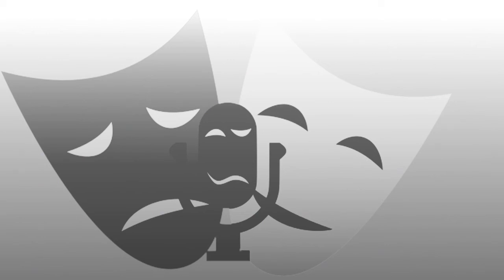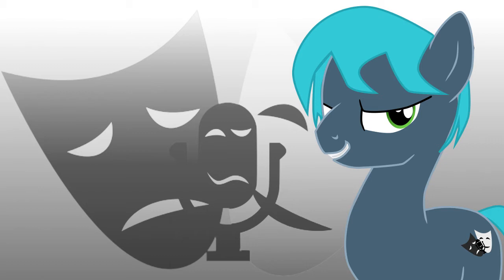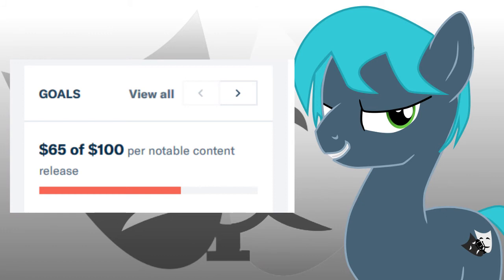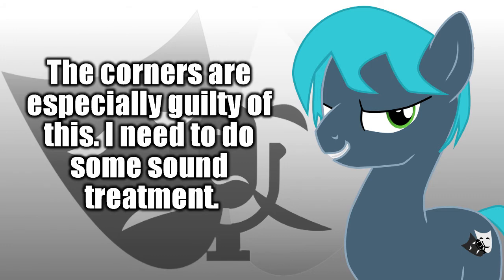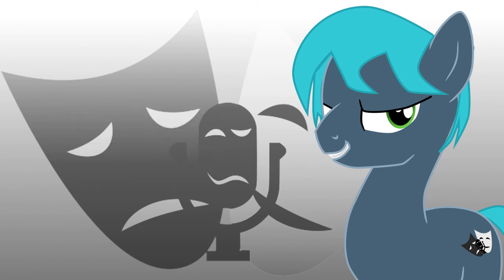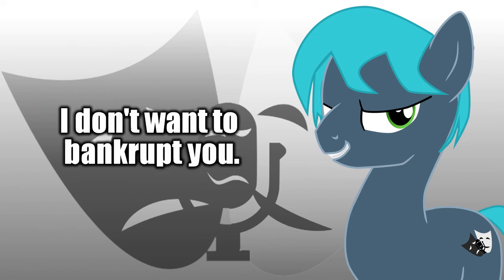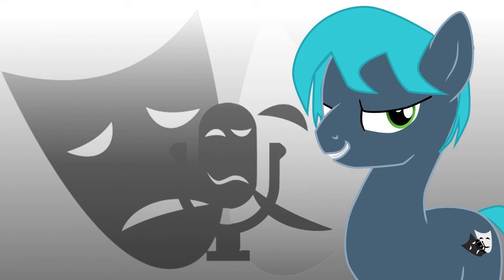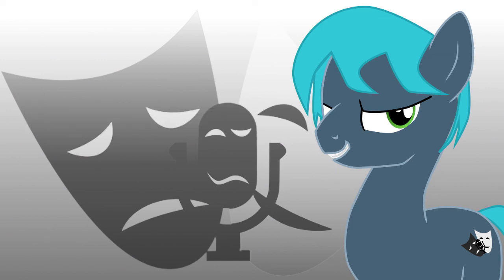Update on my Patreon Page: New Goal and a Reminder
===Special Thanks To My $10+ Patrons==

Tobias Brenne
Kenton Kyuubi Ninefox
Frank_Solvaag
Karin Frost
Wade Micheal Dos Santos
4everpaladin57